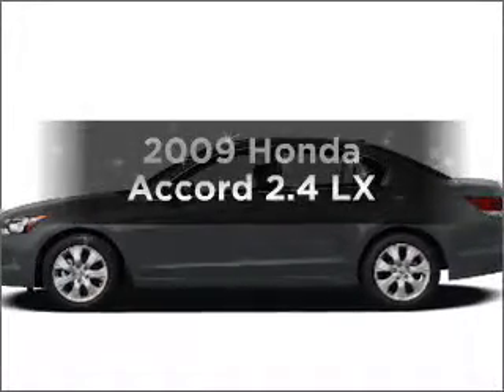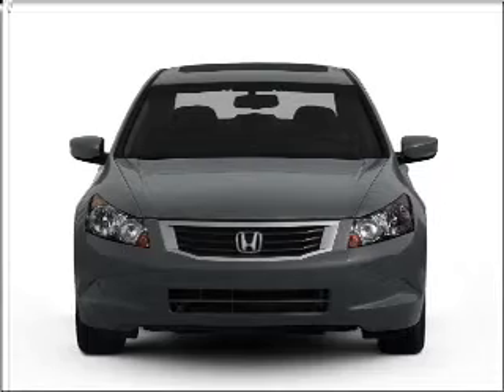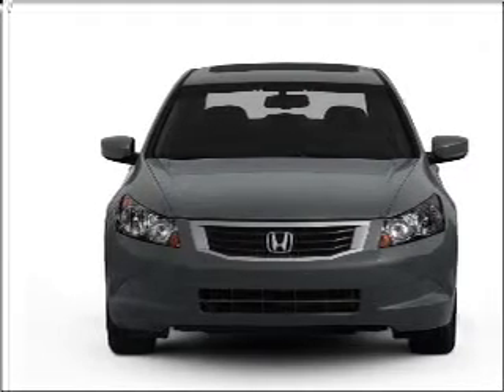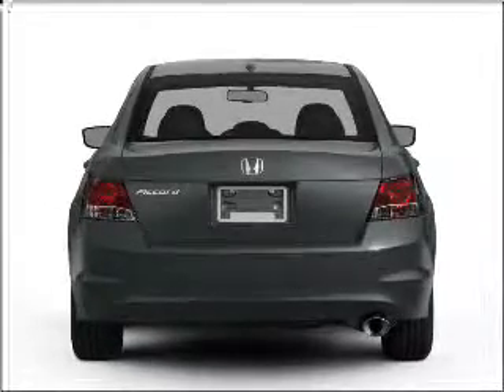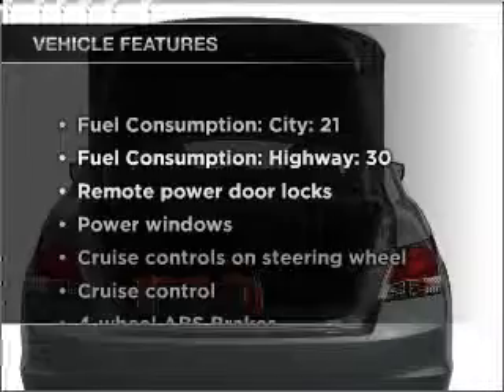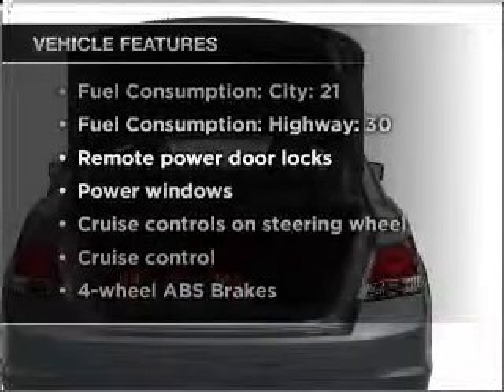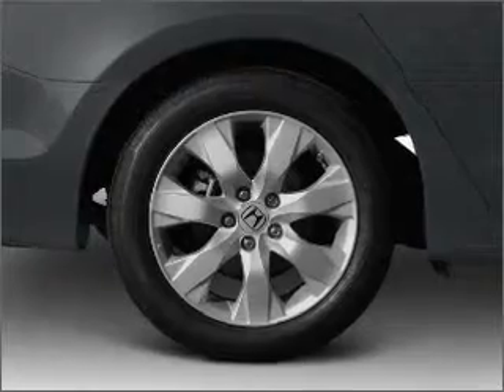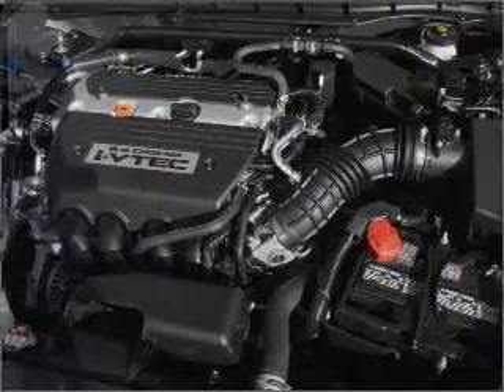2009 Honda Accord - Manchester NH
Year: 2009
Make: Honda
Model: Accord
Trim: 2.4 LX
Engine: 2.4 liter inline 4 cylinder 16 valve
Transmission: 5-Speed Automatic
Color: Silver
Mileage: 27633
Address:
1477 S Willow St